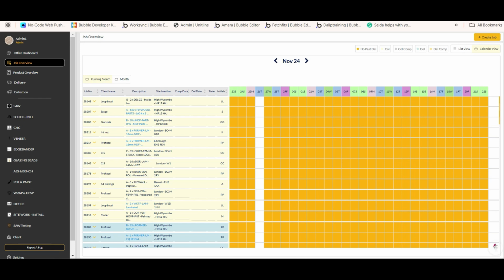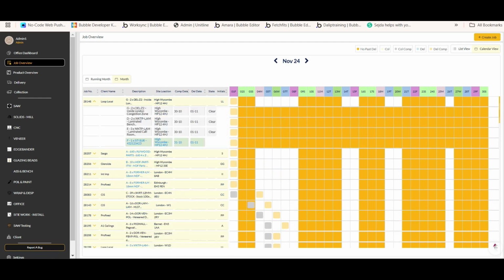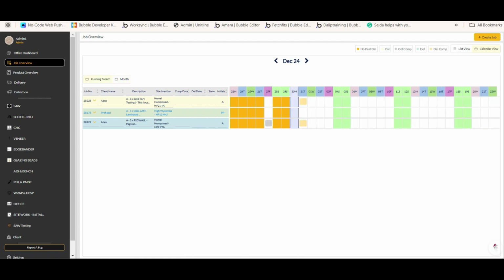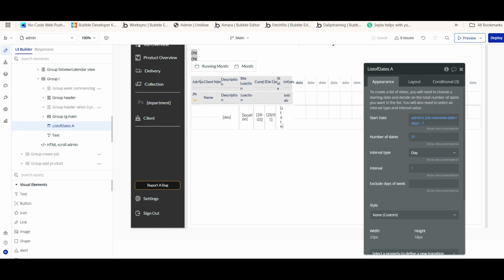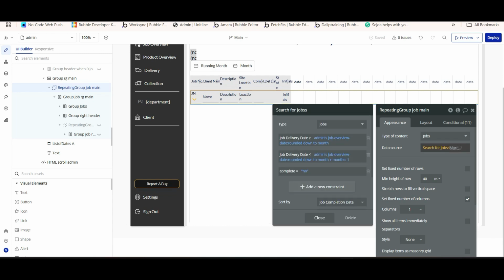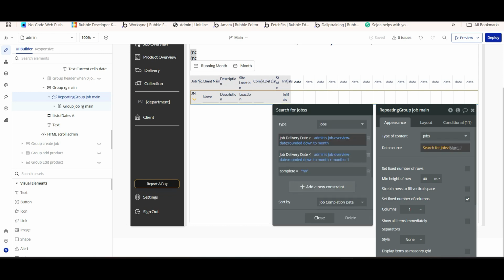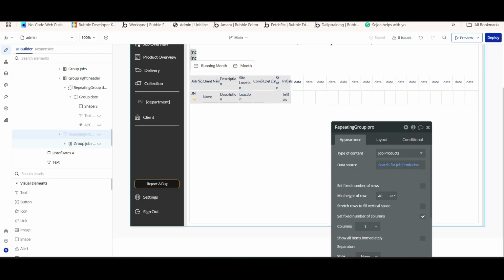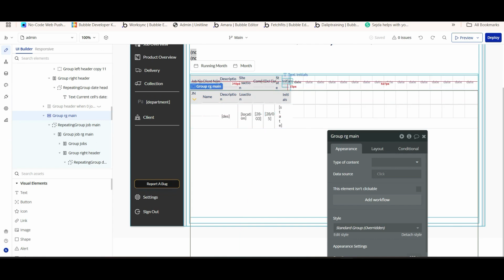How to Build an Excel-Like Calendar in Bubble.io | No-Code Tutorial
In this video, learn how to create a fully functional Excel-style calendar using Bubble.io – a powerful no-code platform. Whether you're building a task planner, a booking system, or a productivity app, this tutorial walks you through designing a grid-like calendar that behaves just like a spreadsheet, with editable cells and dynamic data.

🧩 What You'll Learn:

Designing a calendar layout in Bubble.io
Creating rows and columns dynamically
Setting up repeating groups for date cells
Making cells editable like an Excel sheet
Storing and retrieving data from the database
Tips for responsiveness and styling
No coding knowledge is required – just follow along and build your own smart calendar UI with Bubble’s drag-and-drop interface and workflows.

👉 Start building smarter with Bubble – the no-code way!